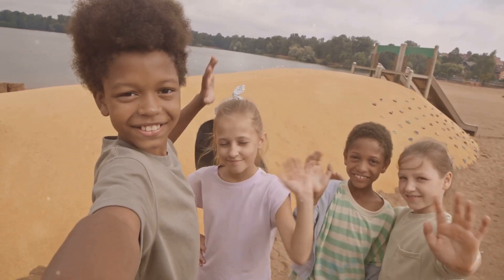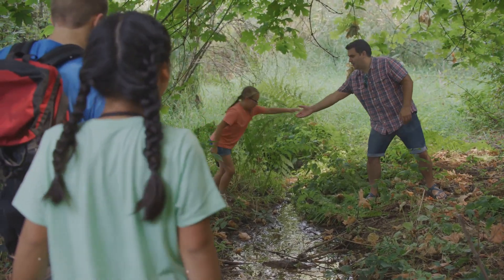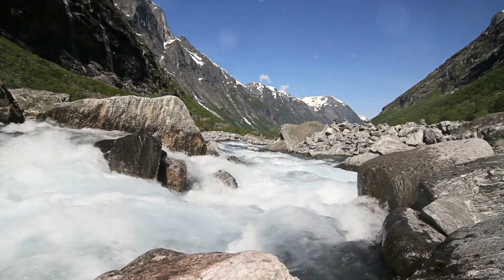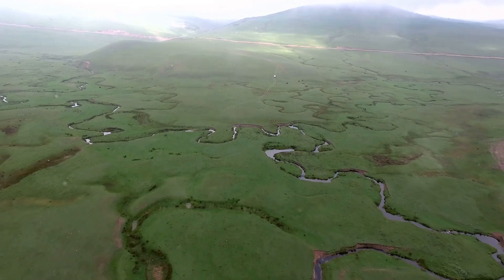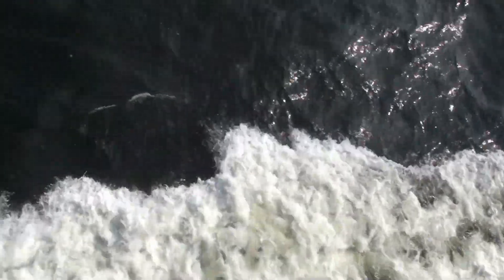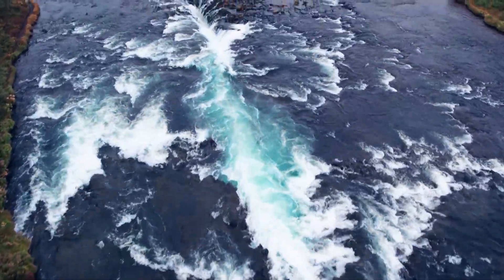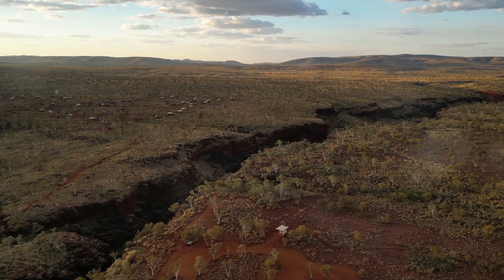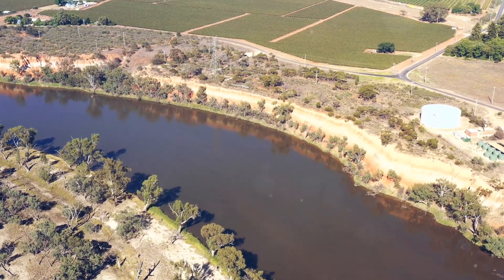The Amazing Journey of a River. KS1 & KS2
The Journey of a River: From Source to Sea. Witness how a river begins as a small spring in the mountains, growing and transforming as it winds through the landscape. Explore the river's middle course, where tributaries join and the flow strengthens, carving valleys and nourishing life. Finally, follow the river through its lower course, where it widens and slows before reaching the sea. Discover the dynamic changes and natural beauty of a river's journey from source to sea.